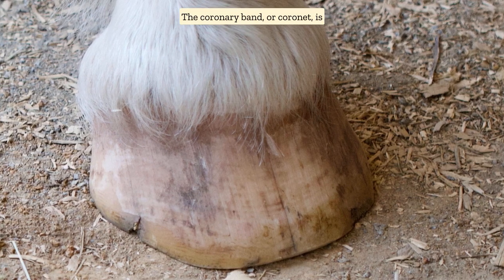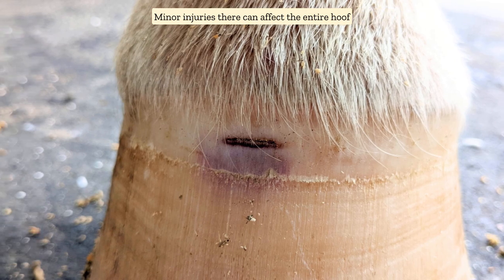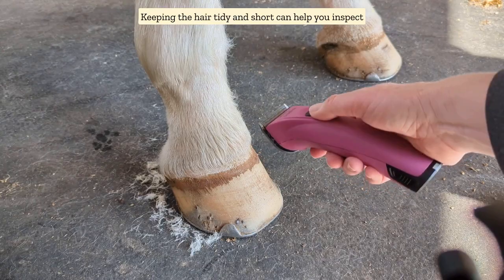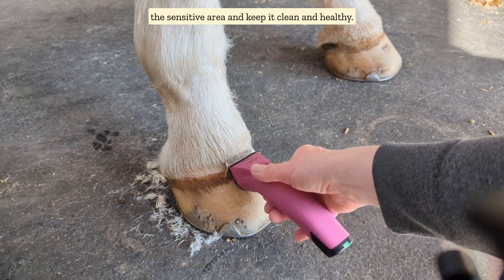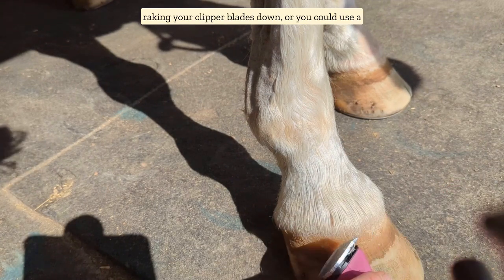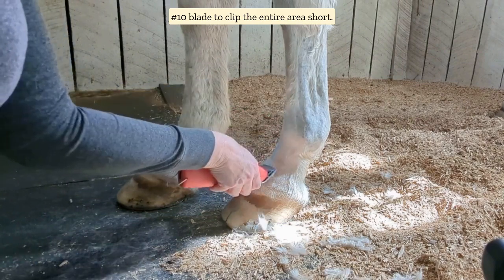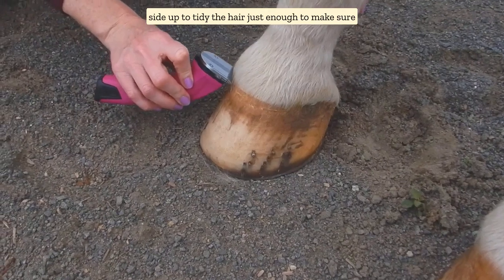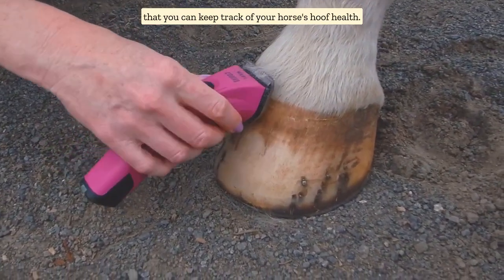Clip the coronary band to monitor hoof health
How to groom the coronary band, or coronet, of your horse's leg.  This structure creates the hoof wall, and can be easily injured.  Clipping the coronary band with trimmers help you see small problems early.